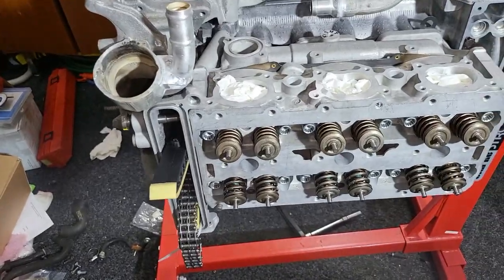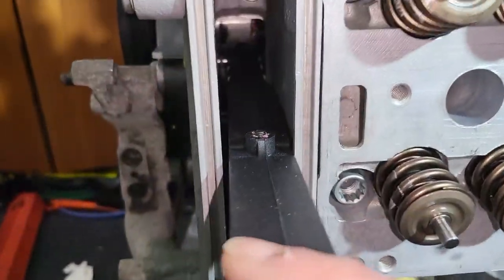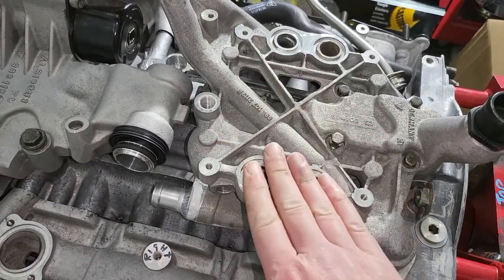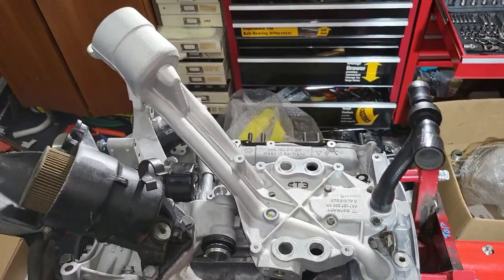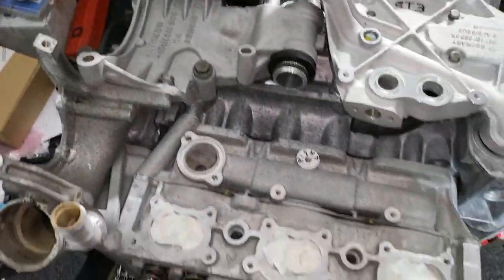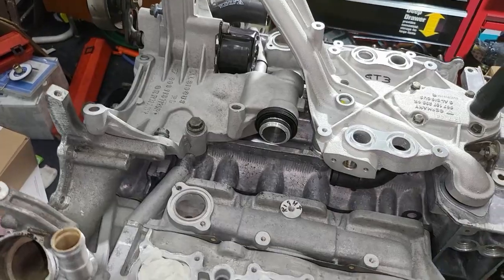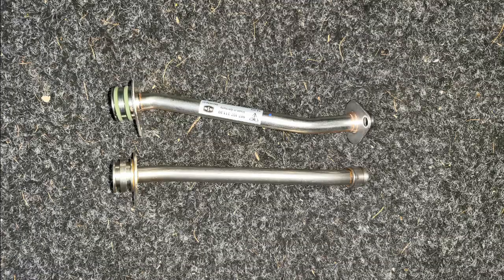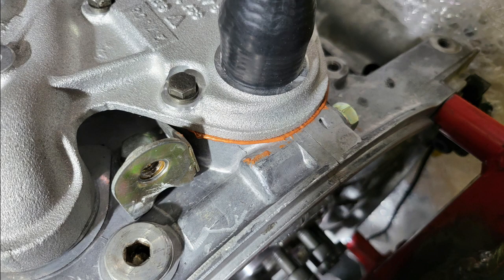Porsche 996 GT3 M96.79 engine rebuild. Part 18. Block fittings and oil cooler manifold.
Showing which fittings have been refitted to the block, and showing the differences between the 996 and 997 oil cooler housings, why the 997 version is required, and the changes needed to make it fit.